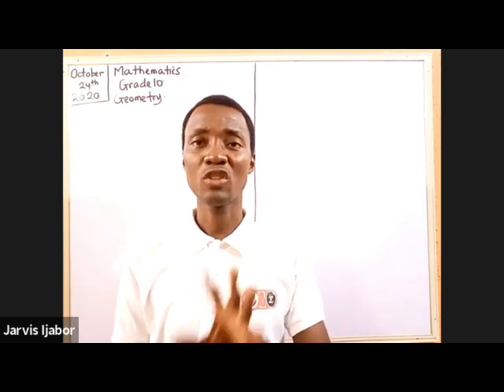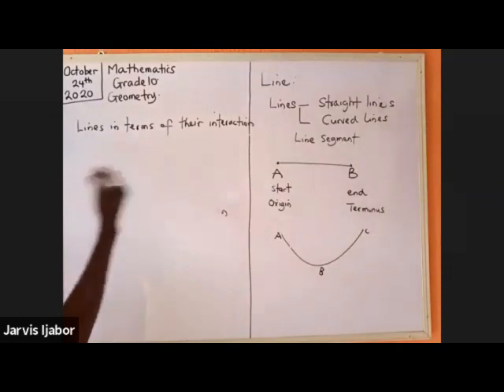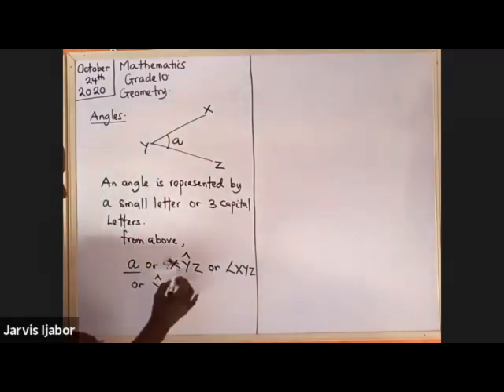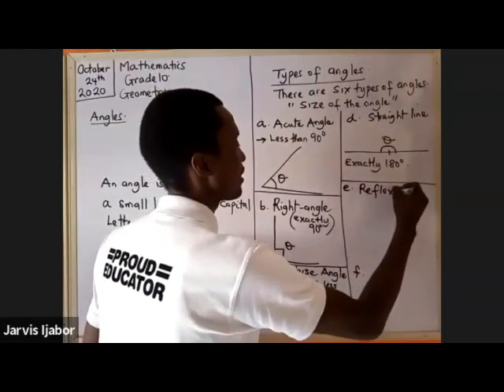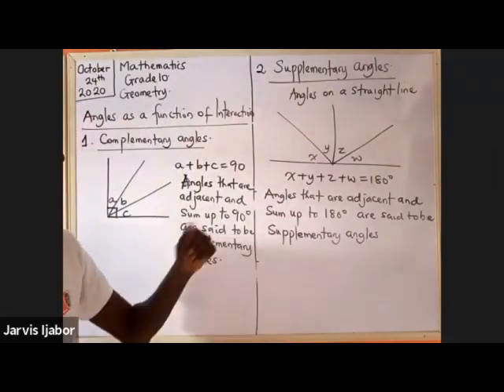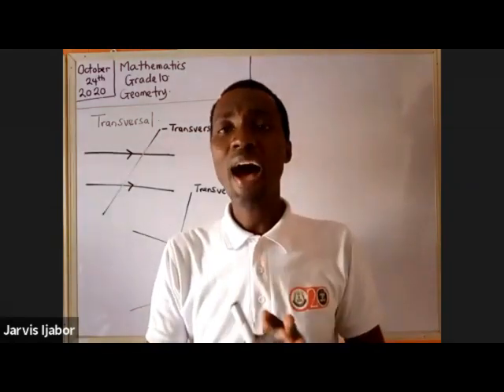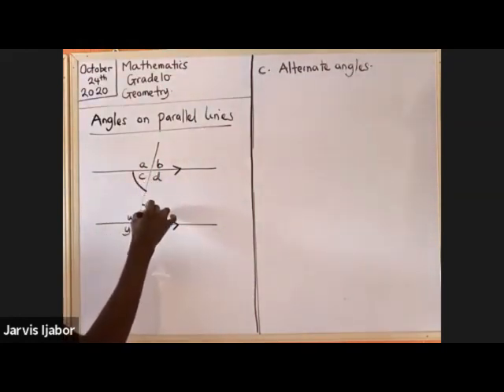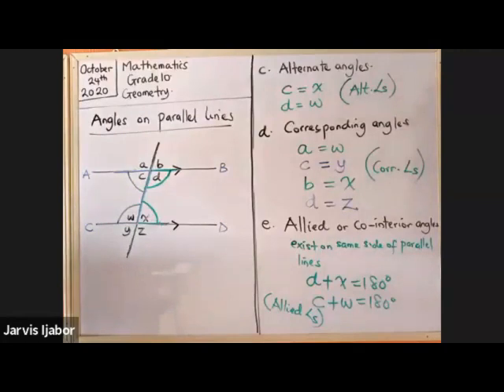FORMAL GEOMETRY FROM SCRATCH?